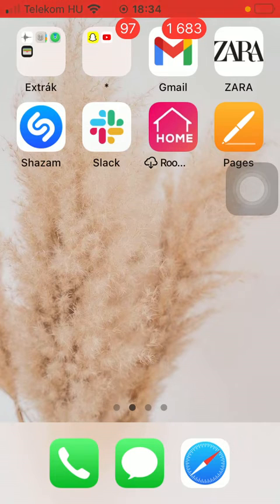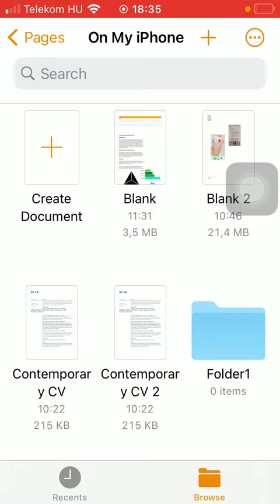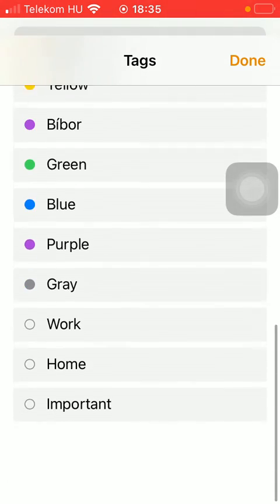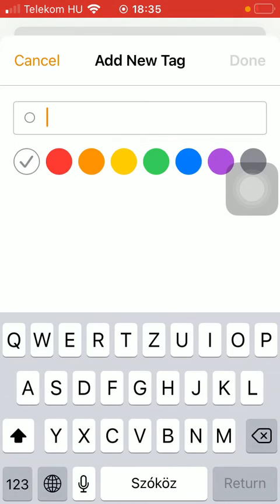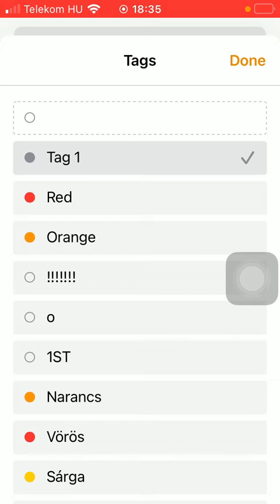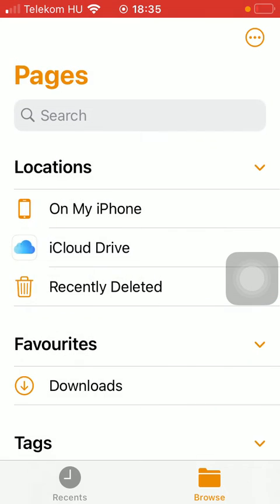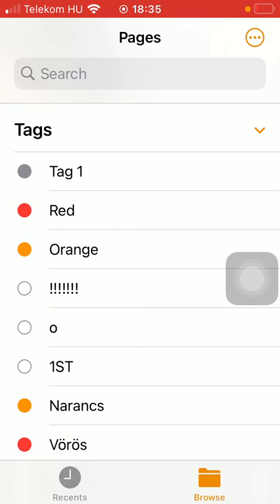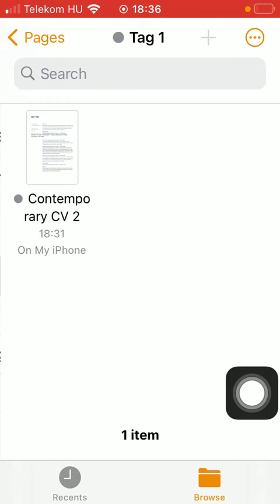How to add text to a document on Pages?